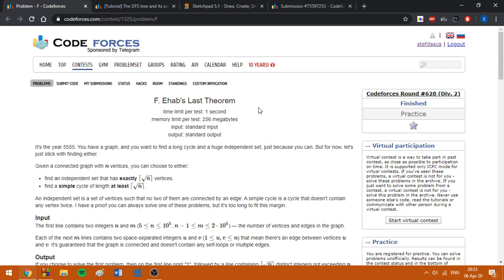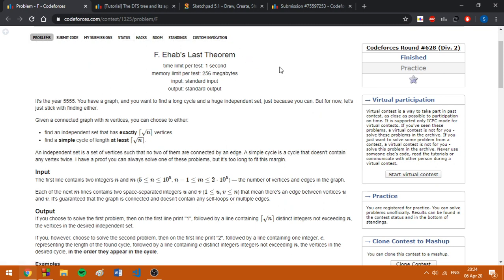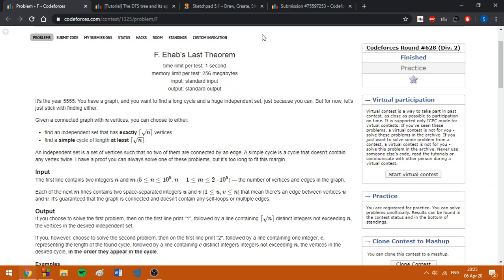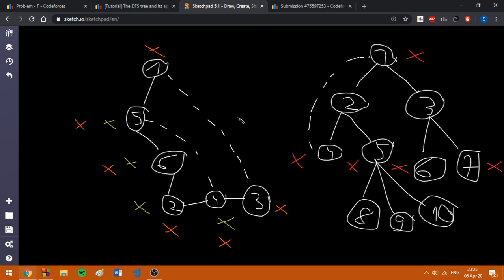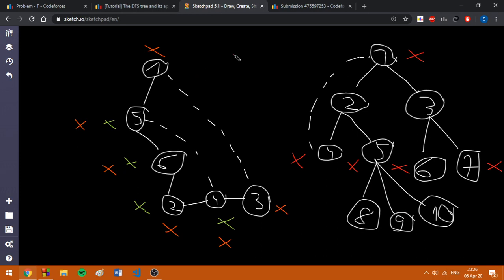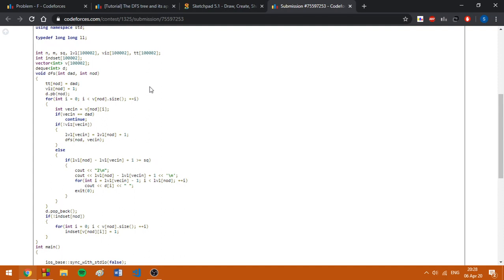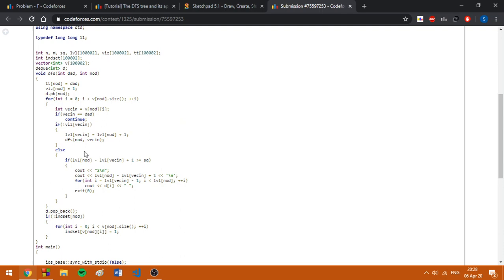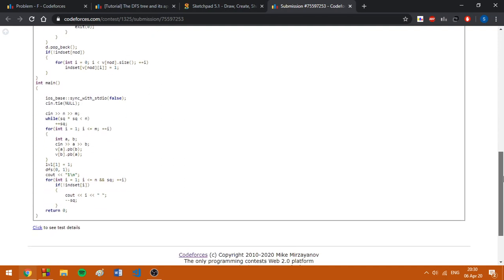Problem Of The Day #1 - Ehab's Last Theorem - Codeforces Div2F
Today I'm going to present the solution for the first problem of the day from my discord server, have fun!